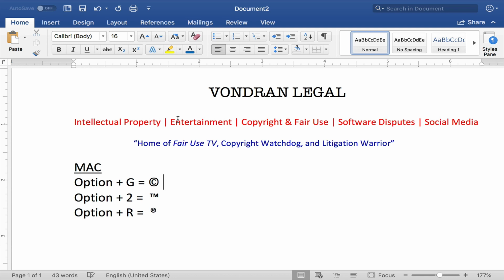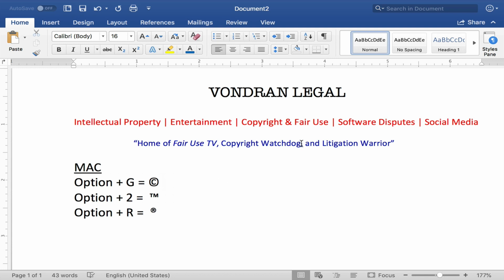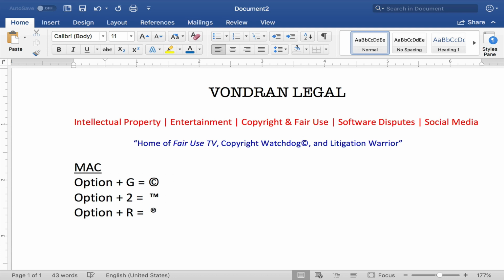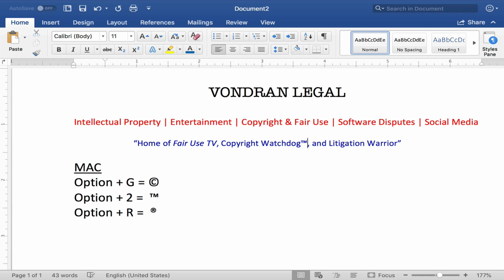Copyright & Trademark Keyboard Shortcuts for MAC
IP KEYBOARD SHORTCUTS FOR MAC - MASTER YOUR DOMAIN

In this video we discuss valuable time saving keyboard shortcuts for the MAC when you need to insert either the copyright or trademark symbol into a document.